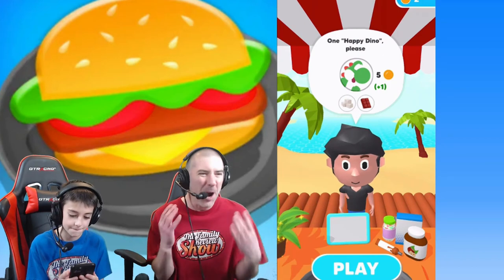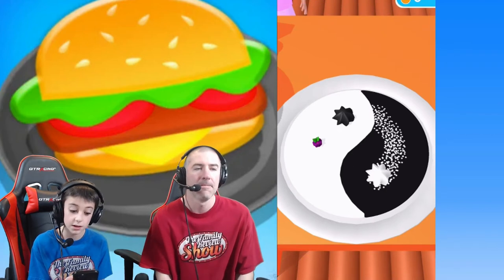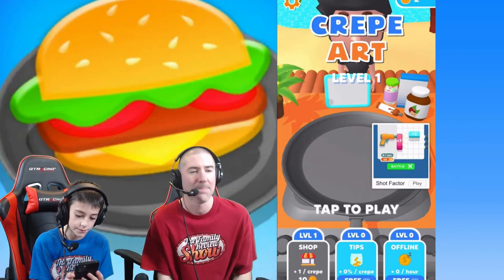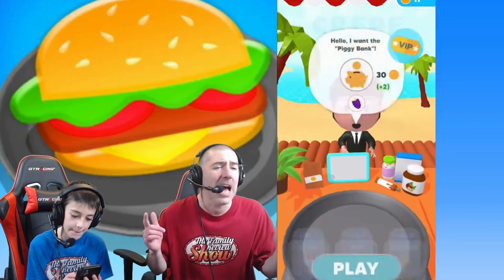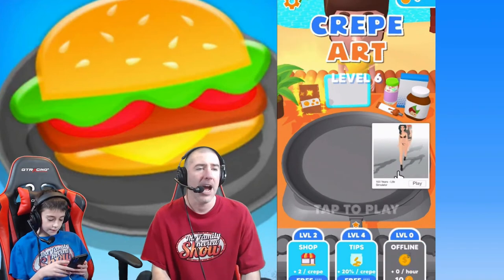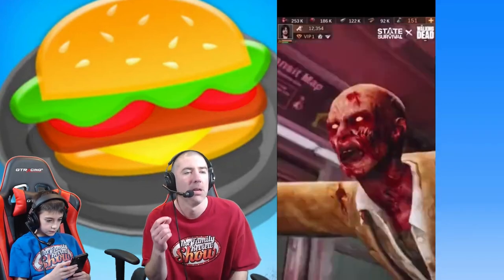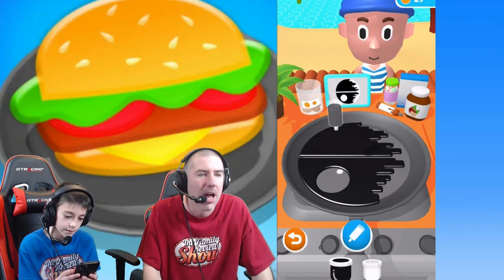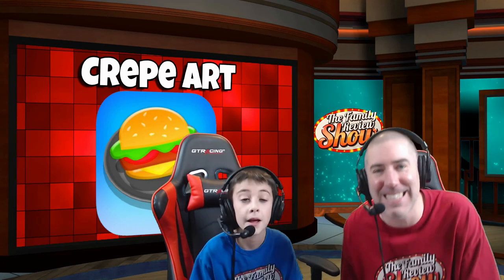Crepe Art Gameplay and Review (iOS and Android Mobile Game)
CrepeArt CrepeArtgameplay CrepeArtgame Crepe Art Gameplay and Review video. Watch as Luke and Dad try to create perfect crepe masterpieces this new mobile game by Voodoo!

Pause N' Cross Gameplay and Review (iOS and Android) - Squid Game Red Light Green Light Mobile Game
Playing Mobile Squid Game And Getting Shot Every Time We Die (iOS and Android Mobile Games)

This video was edited with WeVideo. today!

More Information About Crepe Art by Voodoo:
Demanding customers expect the best from you, so don’t let them down! Will you be able to be the crepe master?